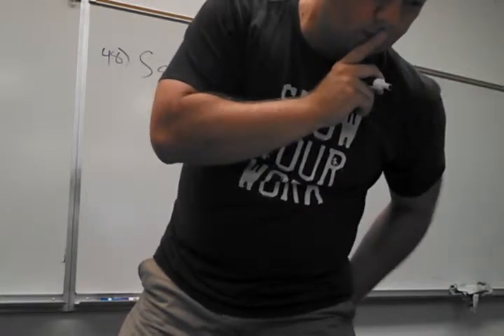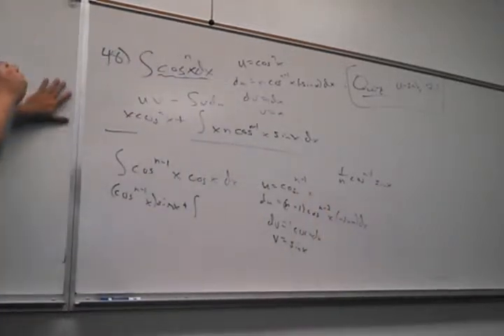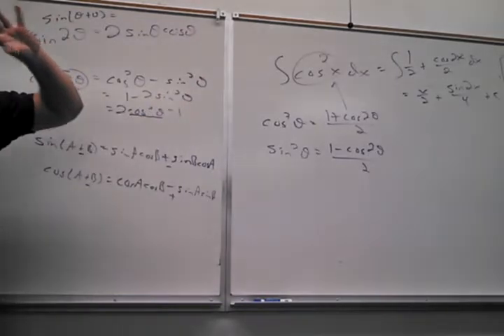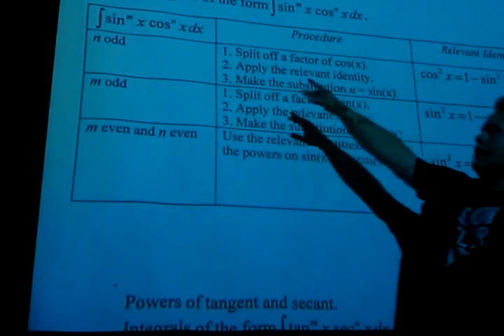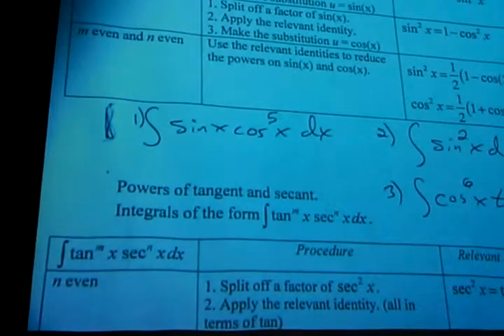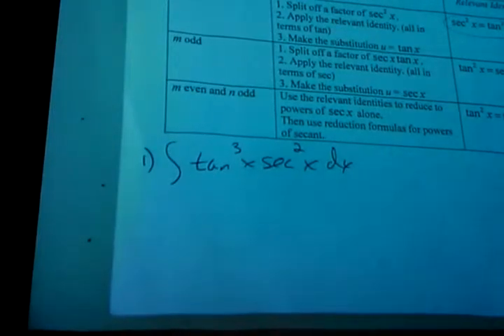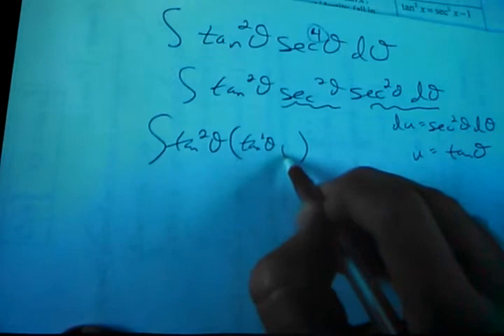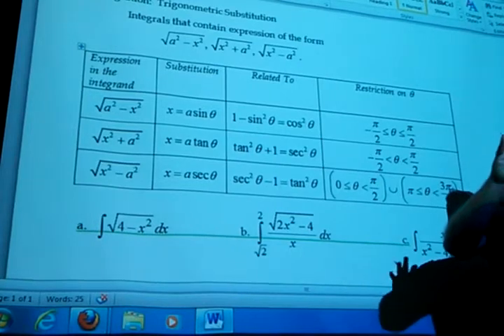Math 280, August 26 Lecture